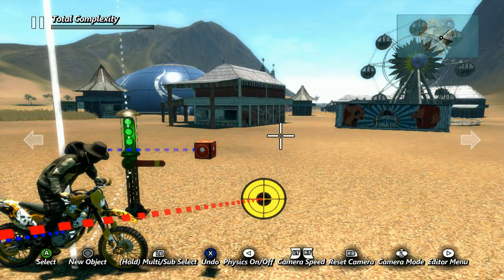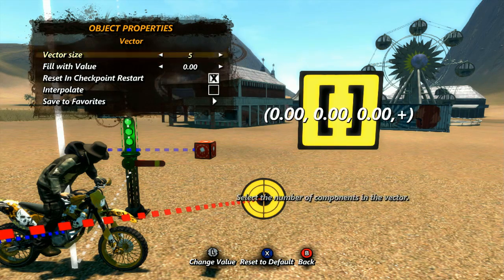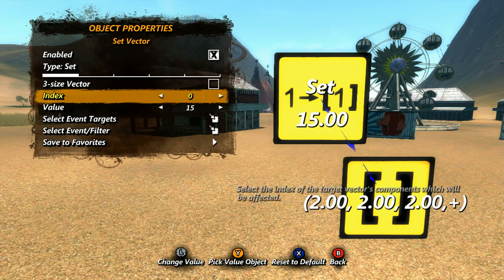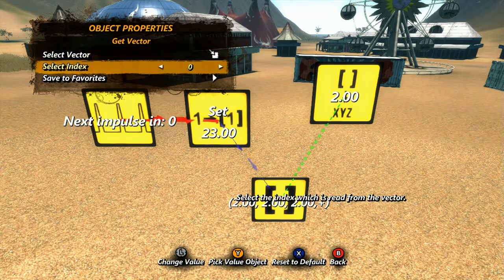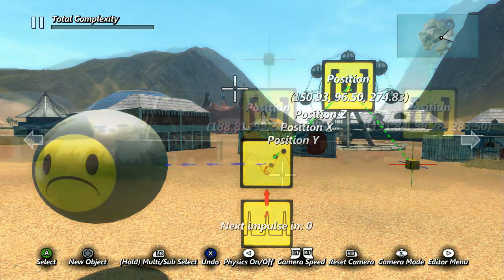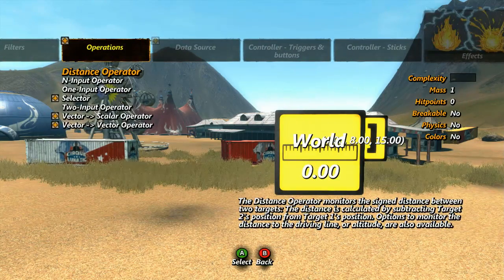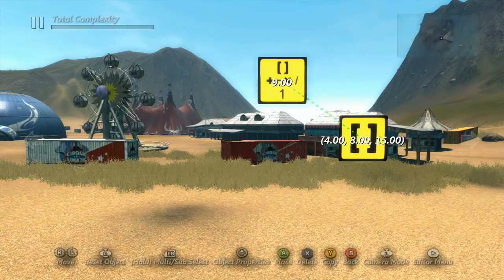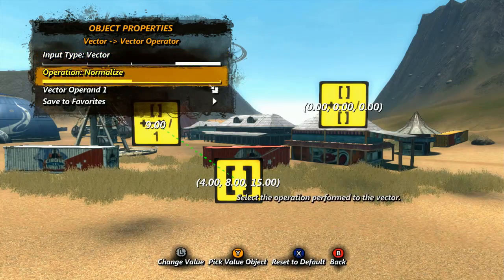Trials Evolution - Editor Tutorial #33 - DLC Vector Tools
In this continuing series of tutorials on RedLynx TV, your host Cannibal Shogun will be introducing you to the different features of the editor in loving detail, helping you get ready to launch and create.